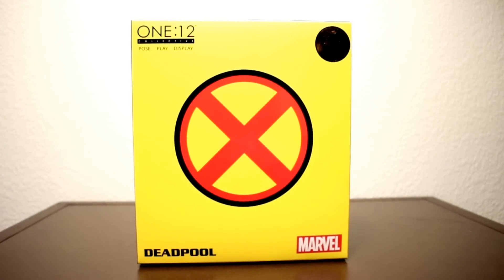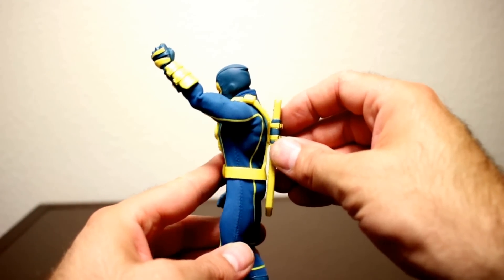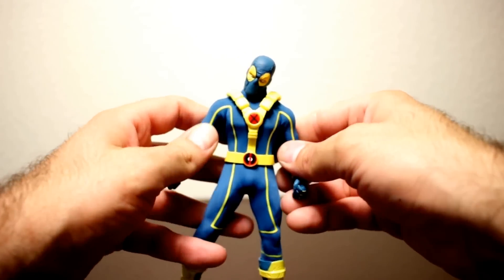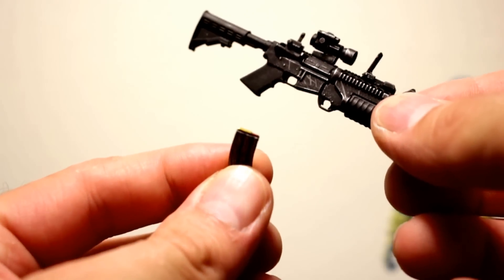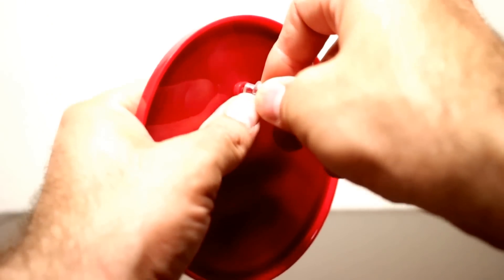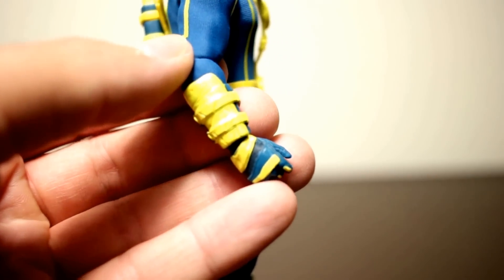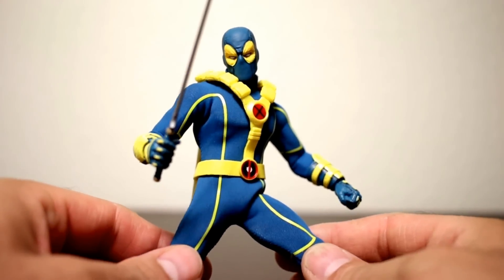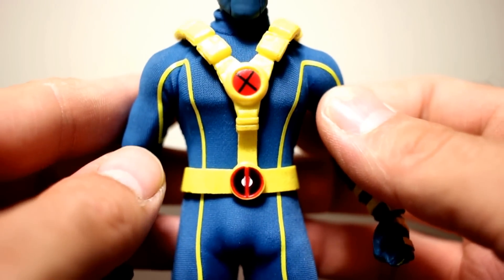Comic-Con Exclusive Mezco One:12 Deadpool